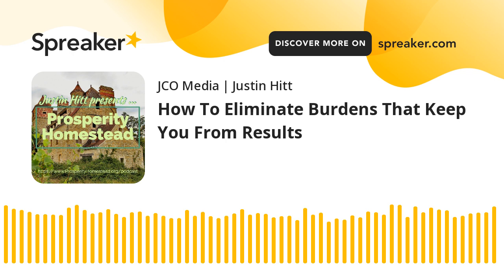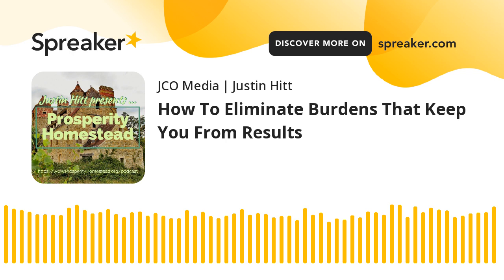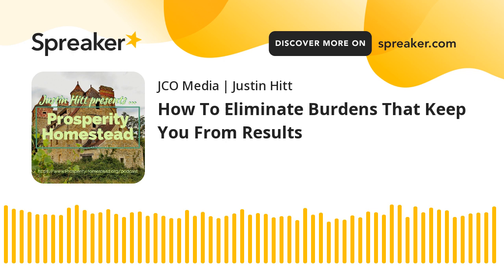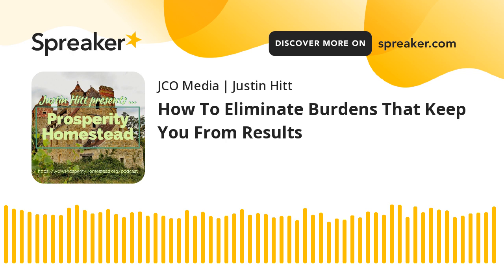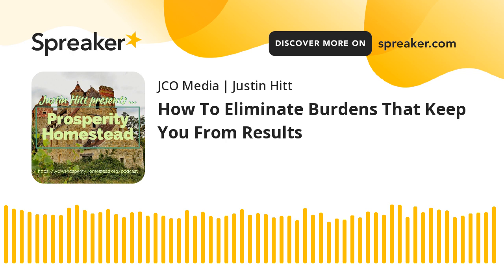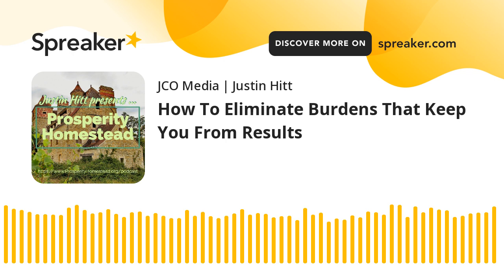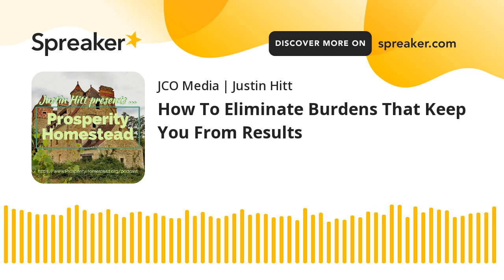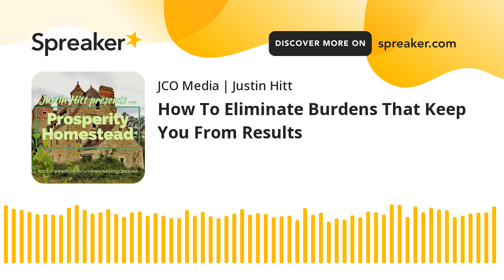How To Eliminate Burdens That Keep You From Results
Use this “Carry Release” meditation protocol to let go of burdens that keep you from the results you desire. Establishing a small farm or homestead can be stressful. There are many decisions to make and obstacles to overcome.

A few subscribers ask us to pray for them, or for ways to improve their ability to let go of the struggles. What you’ll find here Is a meditation or prayer protocol that helps remove burdens. Rather than carrying that burden. You will learn to release it and focus on outcomes.

Your goals and objectives mean so much more than what holds you back. In fact, much of what holds you back, including money and time, are NOT significant obstacles when put into context. After all we al have the same 24-hours each day. Try this, let me know how it works for you.